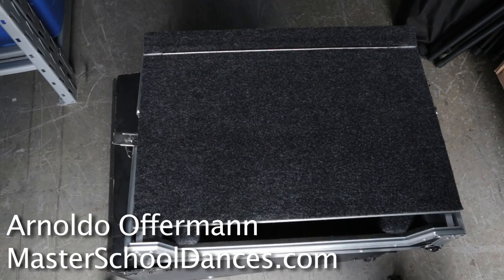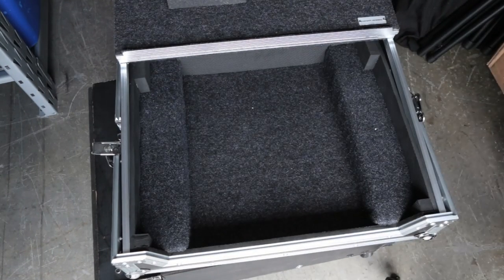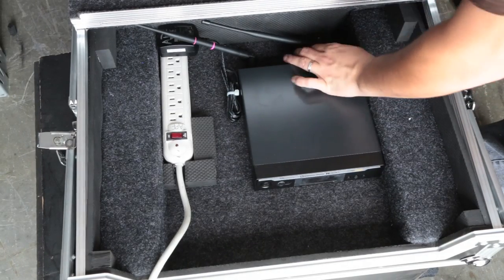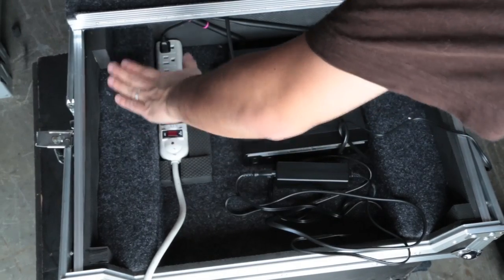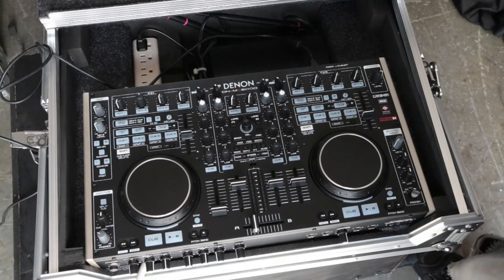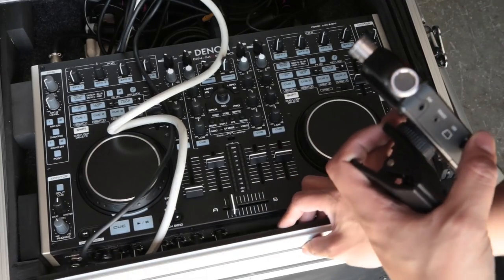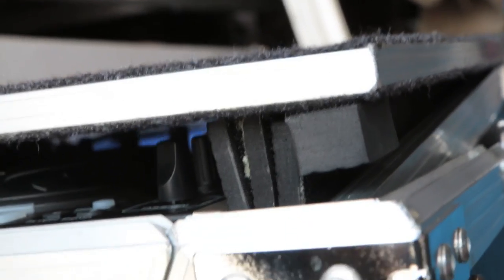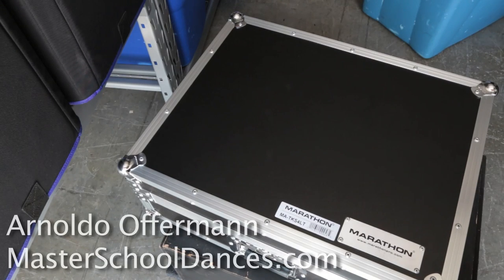Marathon Case for the CM6000 - review and assembly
This awesome case has PLENTY of room for my controller, mic, cables, and a bit more! The price is insanely affordable, too!